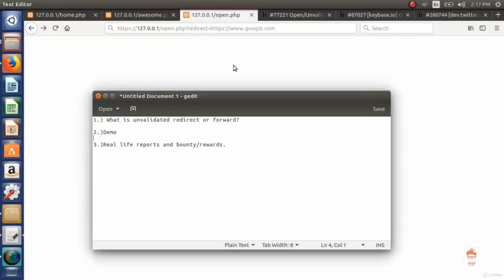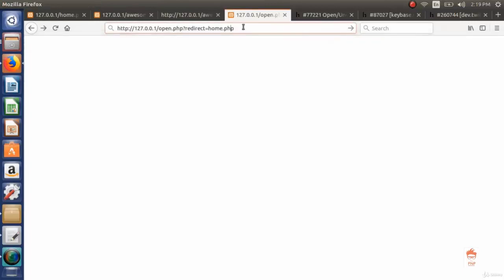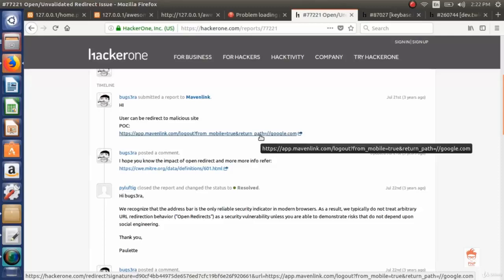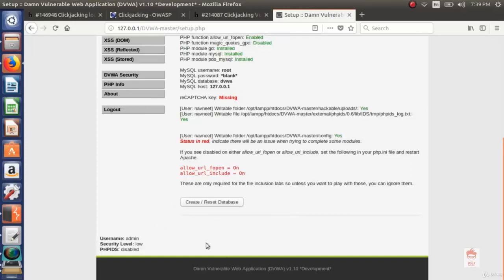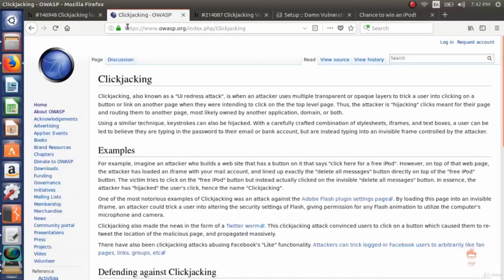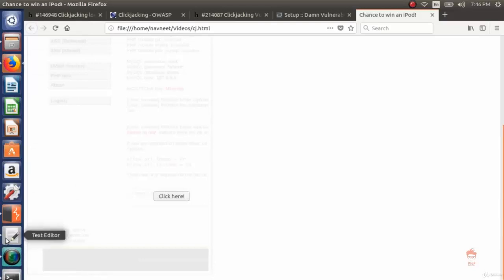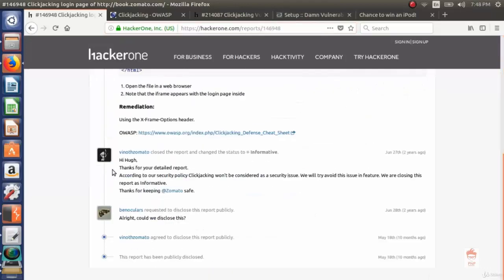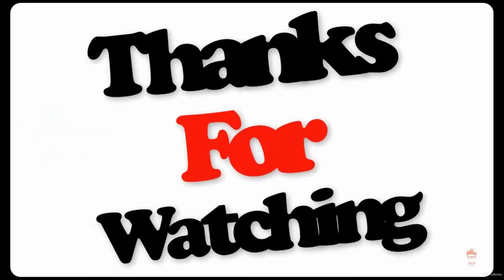Website Hacking | How to find Low Level Security Vulnerabilities to hack website ( Lecture 3)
1) What Will I Learn?

►After the completion of this course, students will be aware of different vulnerability exists in website. At the end of this course, they will be in a position, where they can start doing the bug hunting on different platforms like bugcrowd and even on hackerone itself.

2) Requirements :

 ►If you are interested in website hacking or if you want to start doing the bug hunting, that’s all you need. You should be curious enough to learn it. No Extra things are required.
Description

This course is made from scratch. So, if you do not have any knowledge about Website Hacking or Bug hunting then this is course to go with. This course is not just based on home lab environment like DVWA and other vulnerable web application, Instead this course is completely based on real life security vulnerabilities that are reported on hackerone and bug Crowd. This is the place, where people make thousands of dollars in a night by just reporting one big bug to the big companies like Uber, Facebook, Ola, Amazon and Zomato.

So, this course will give you the brief introduction to the types of bugs that you can report and earn the money.

3) Who is the target audience?

►A beginner or an intermediate person, who wants to learn about cyber security, bug hunting and website hacking process.